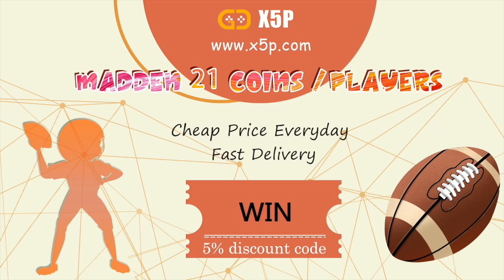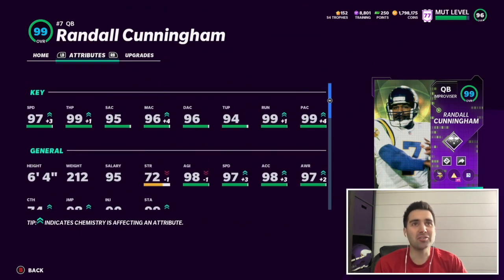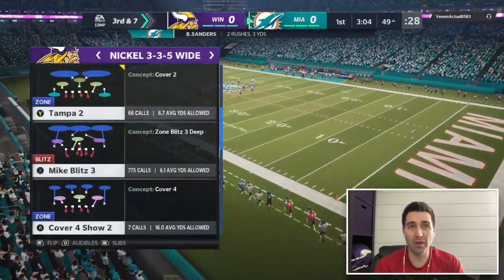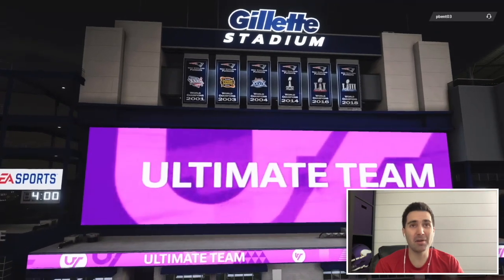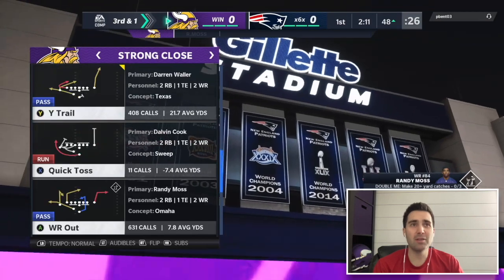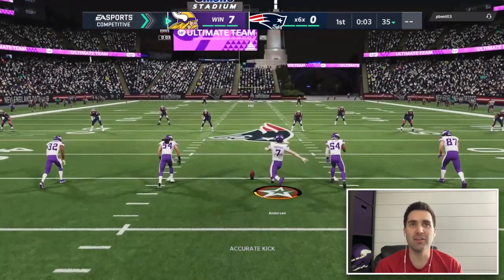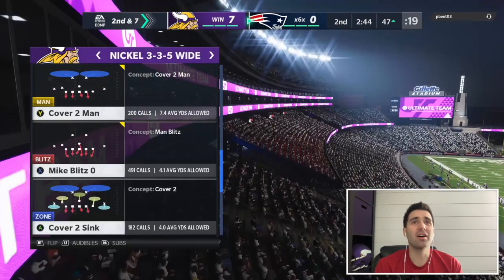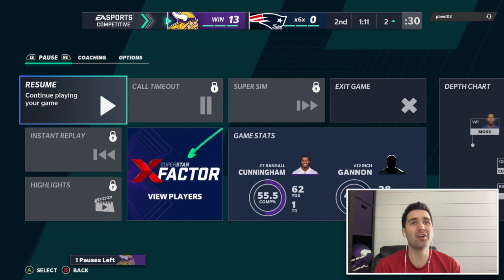Randall Cunningham Making Opponents Quit! - Madden 21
for the fastest, cheapest, and most reliable Madden Ultimate Team coins on the market!

►Get access to our new Minnesota Vikings Offensive Ebook as well as our New York Giants Defensive Ebook: